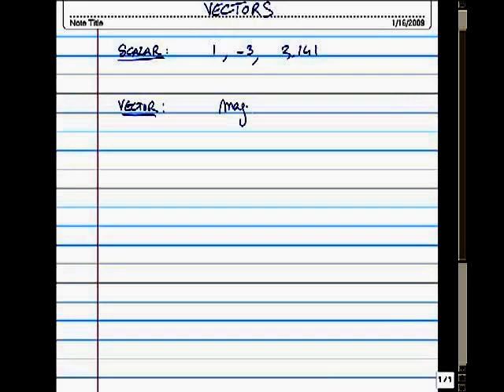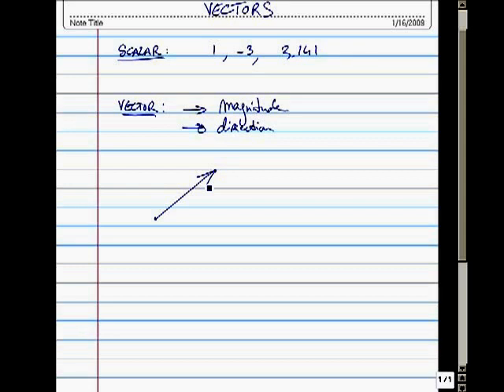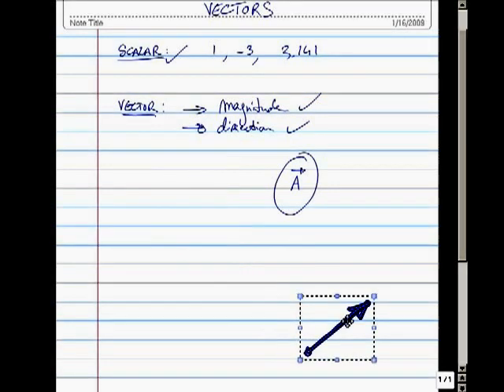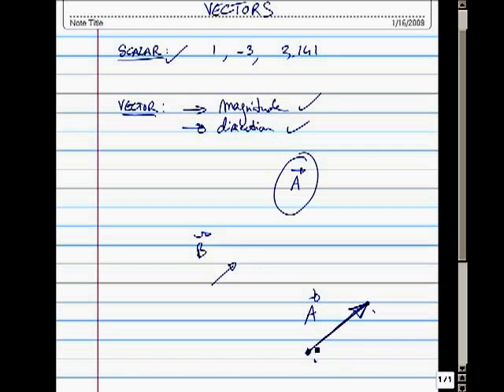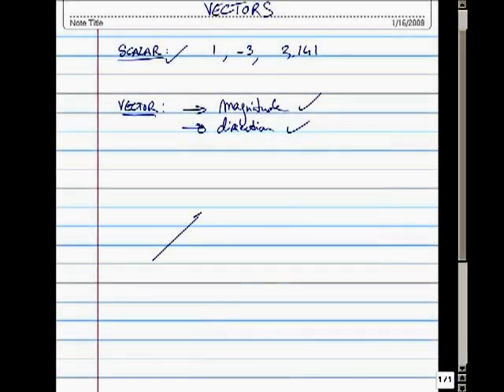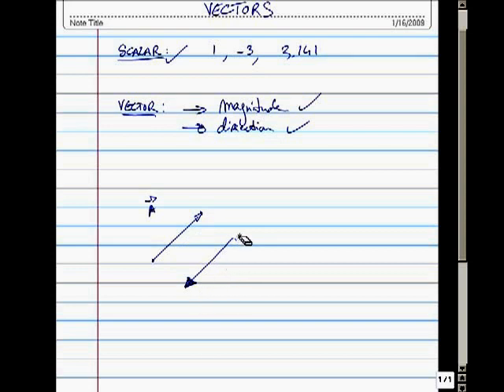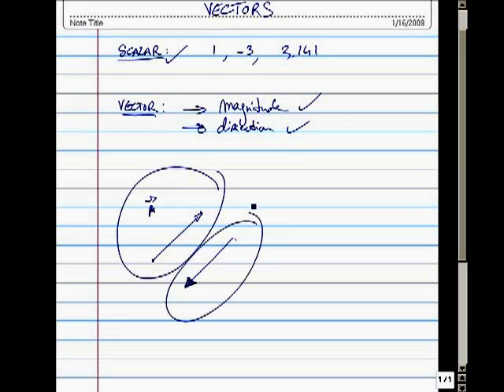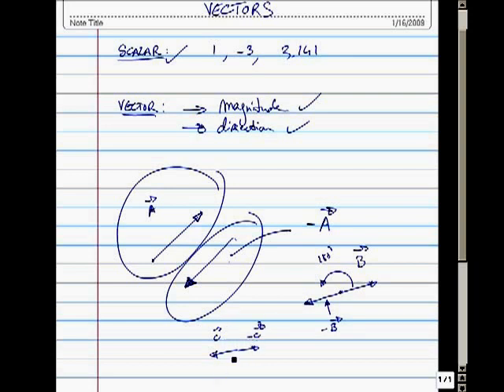Definition of a Vector